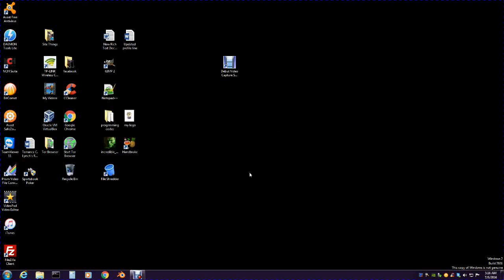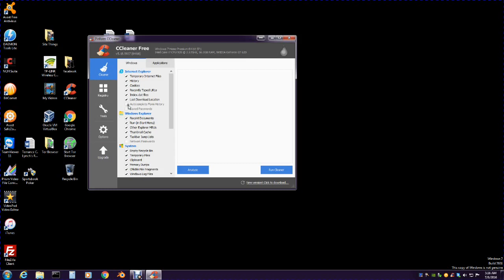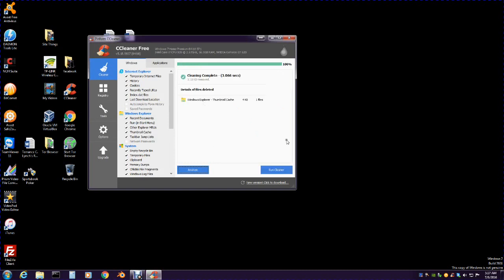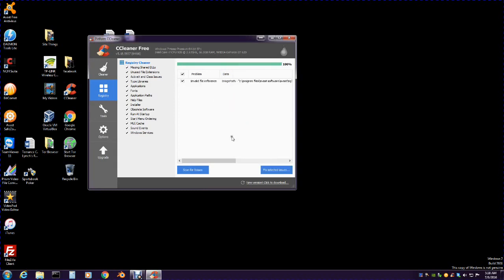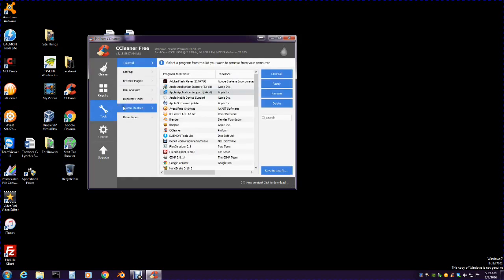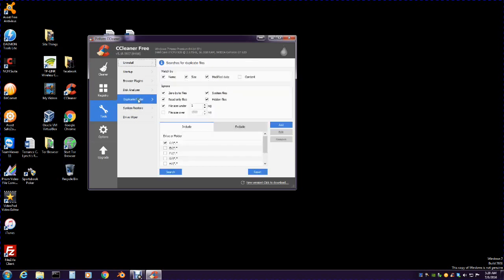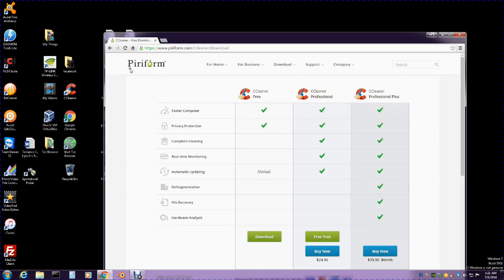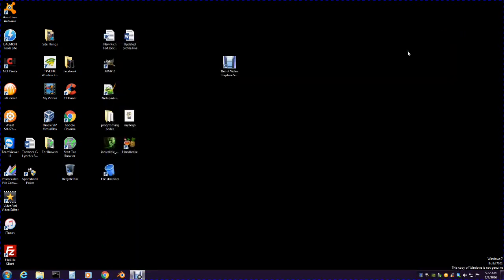CCleaner's how-to/tips video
by Torrance Lynch